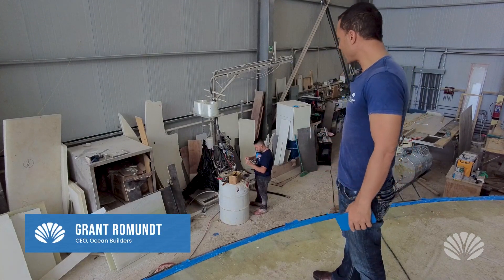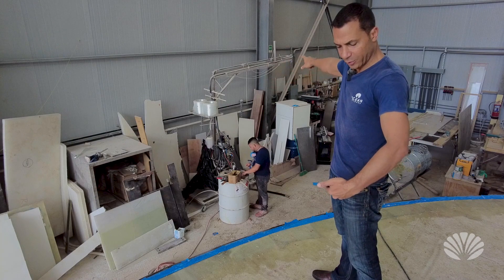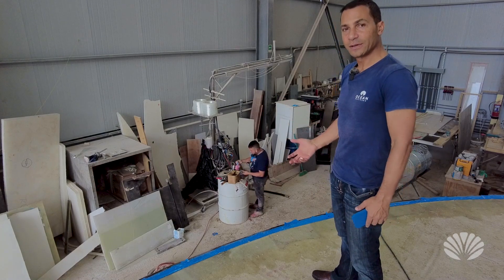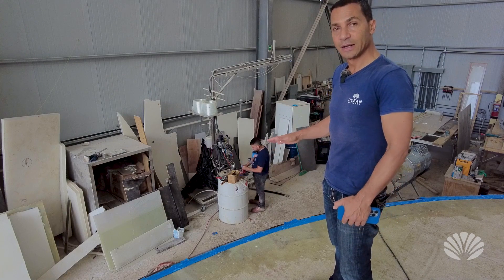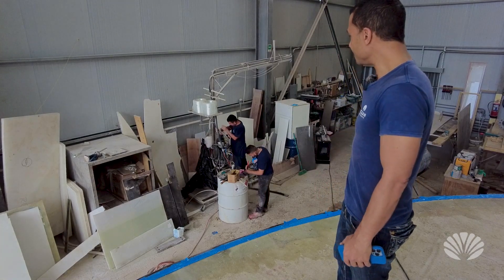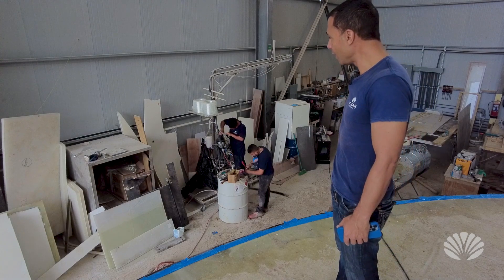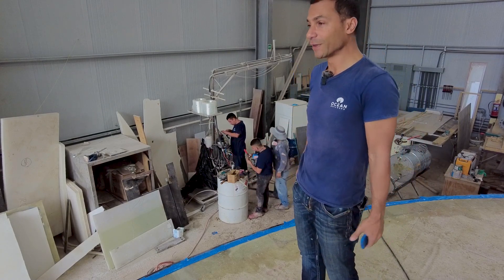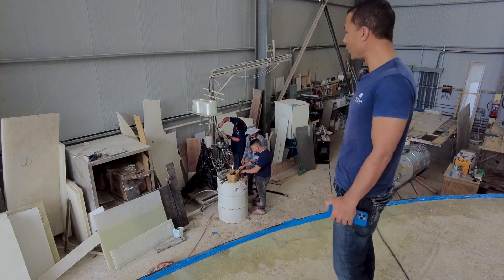Fiberglass Chopper Spray Gun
Grant is on today to explain to us the way the fiberglass gun works. It can take a lot of time to apply the material on whatever surface we want to apply it onto, so we always try to improve all our processes.